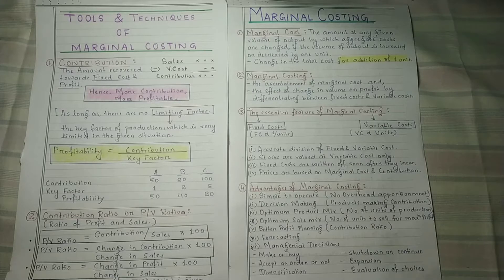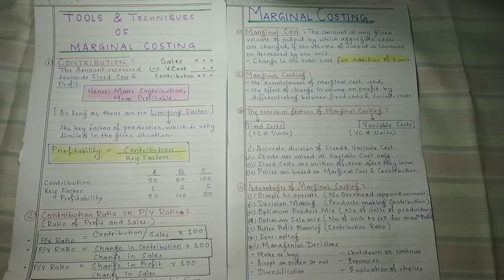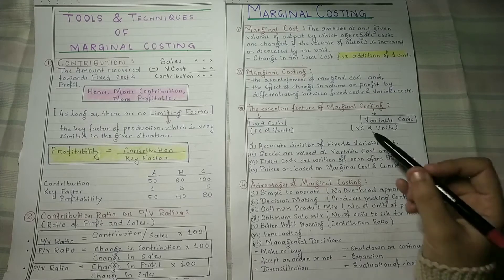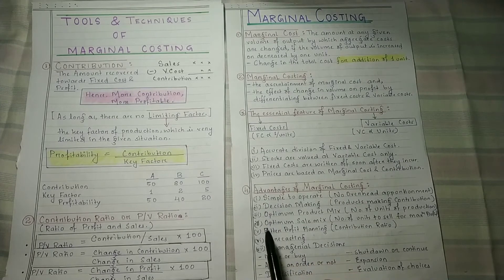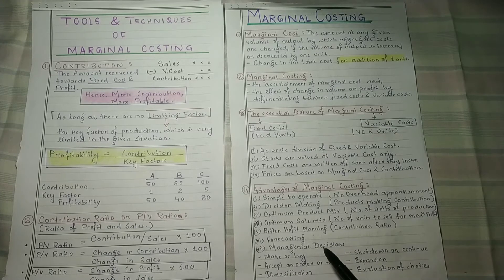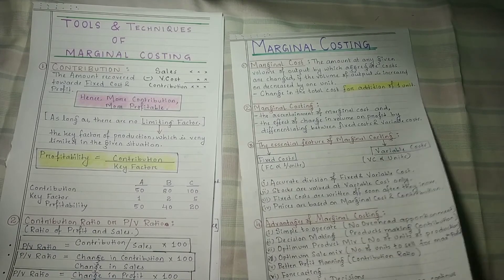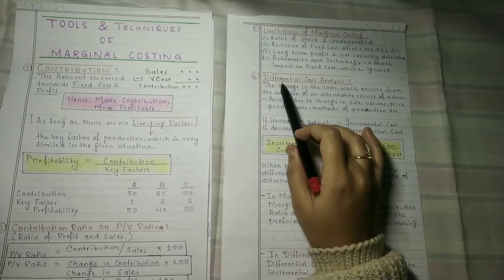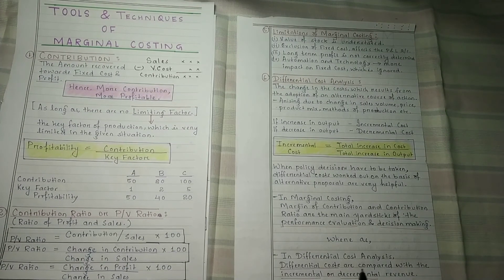#1 Marginal Costing - Basic Concepts [ CA Inter/CMA Inter/B.Com/BBA/MBA ]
Topics Discussed in this video :
1. Basic Terms of Marginal costing
2. Advantages & Limitations of Marginal costing
3. Differential Cost Analysis